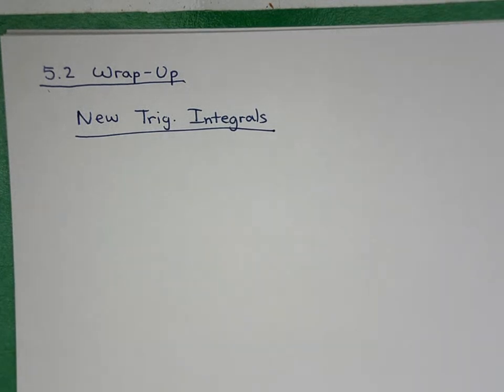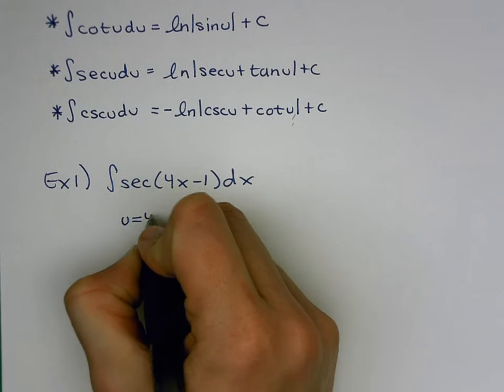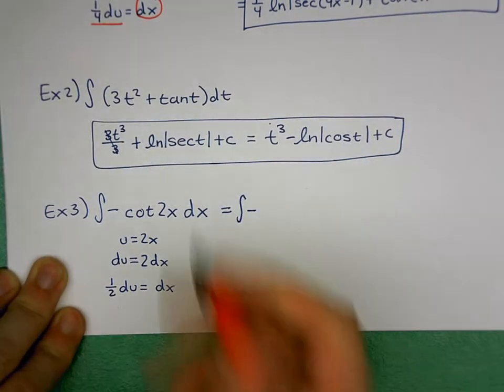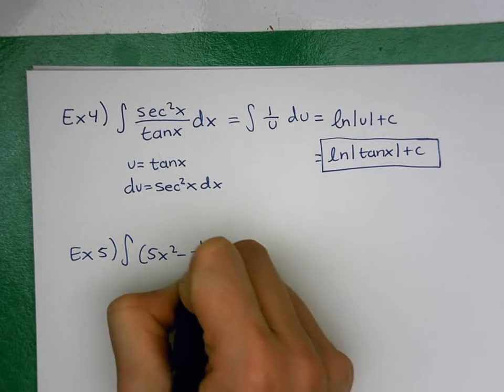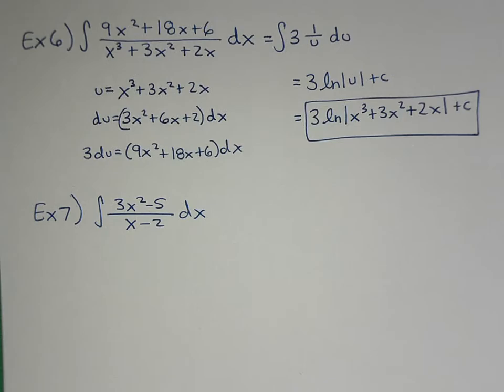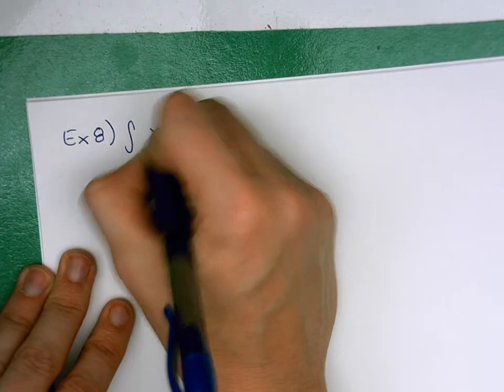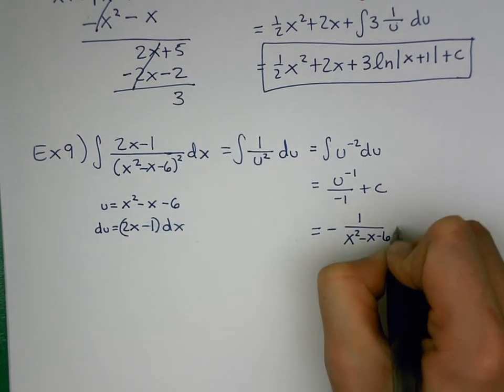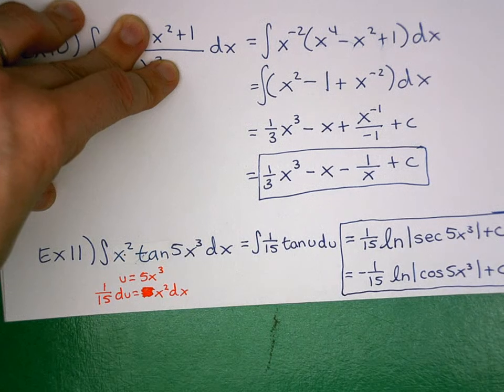5.2- New Trig Integrals & Extra Practice